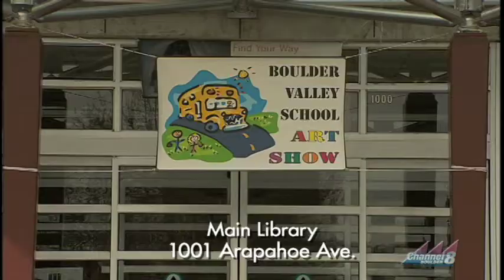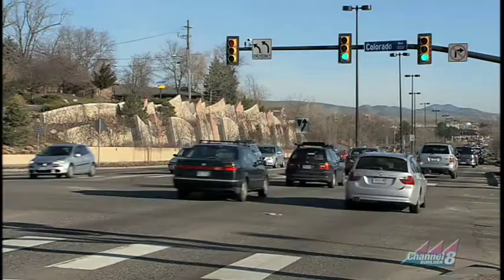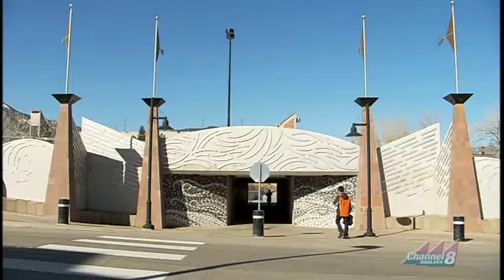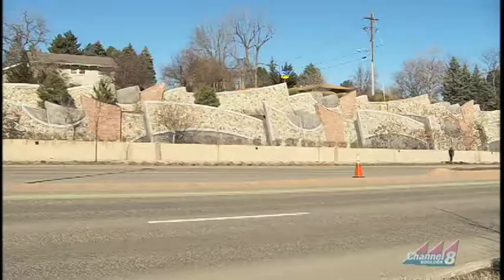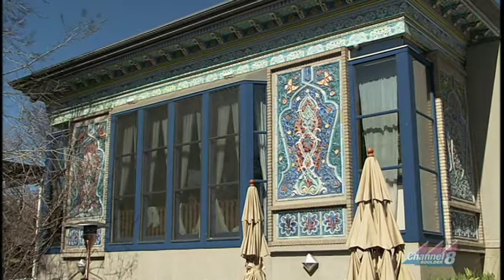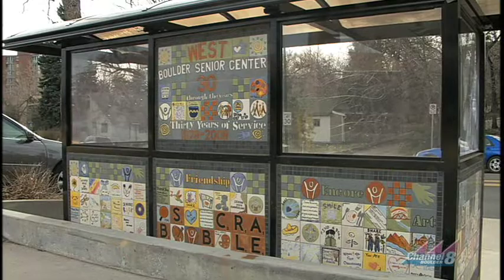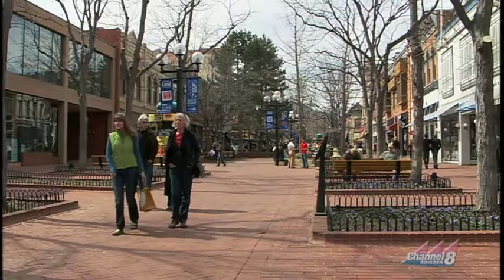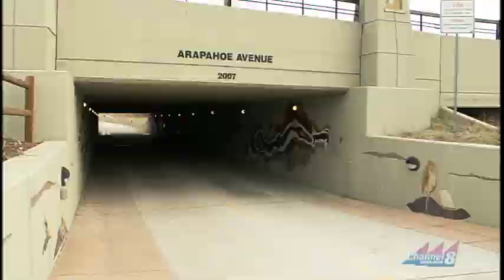InsideBoulder - City of Boulder Public Art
City of Boulder Public Art